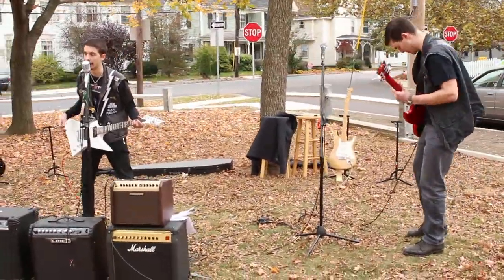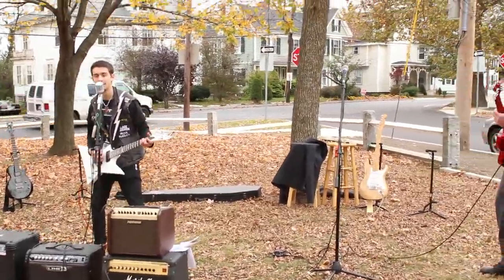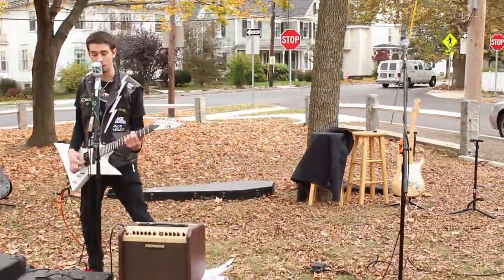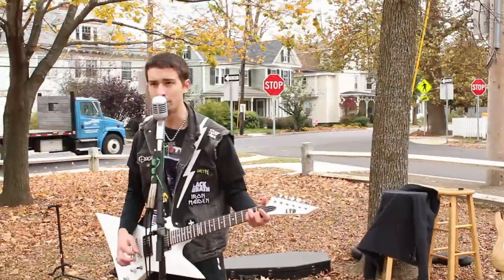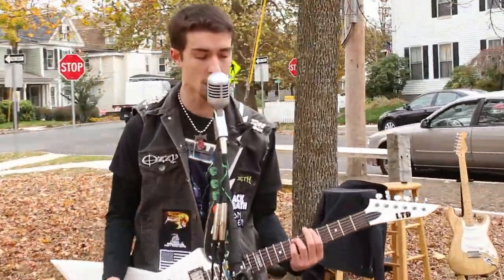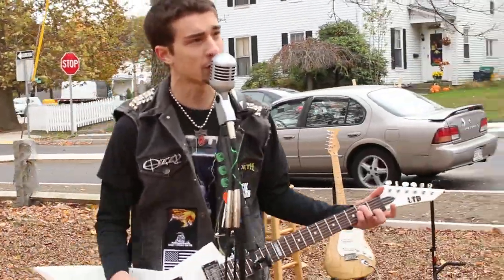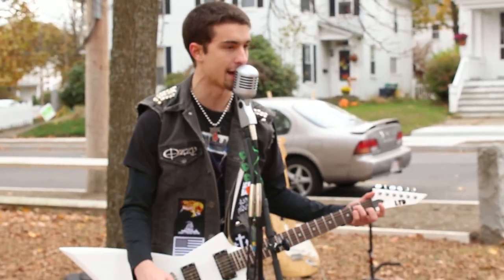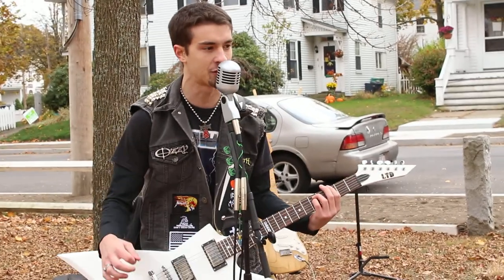the houseplant song